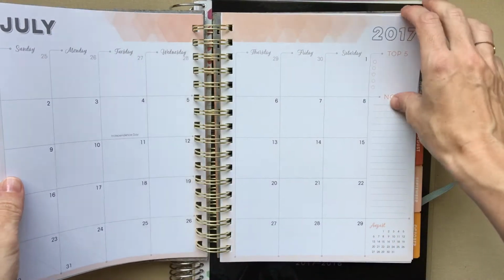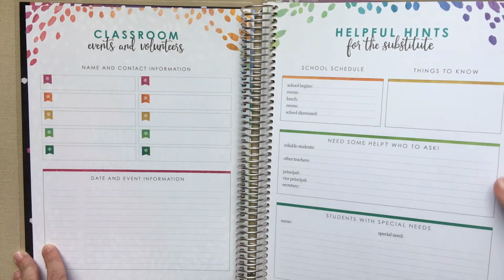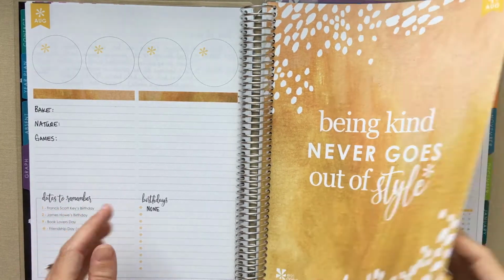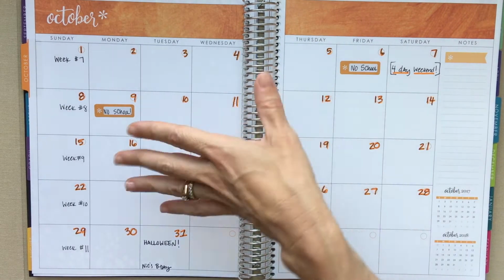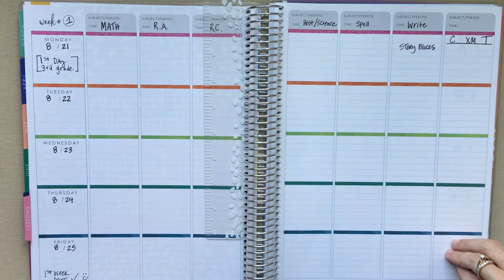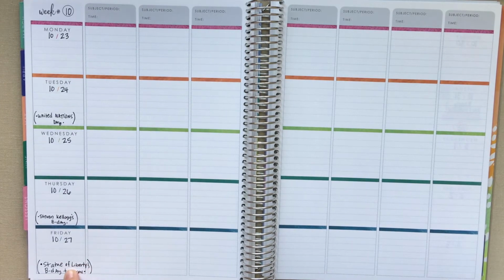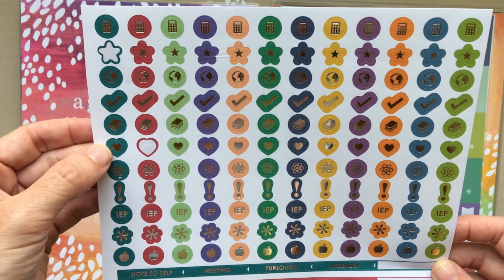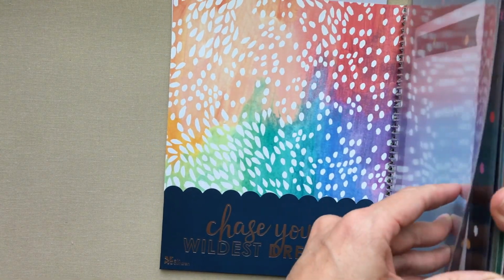Erin Condren Teacher Planner- Used for Homeschool- Full Review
Welcome!  I love Planners, baking, and my boys:)